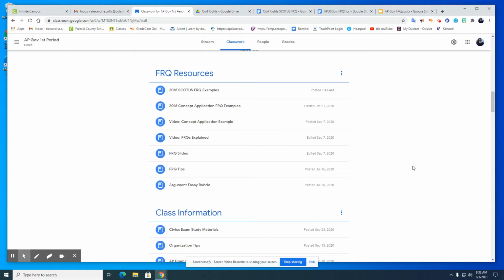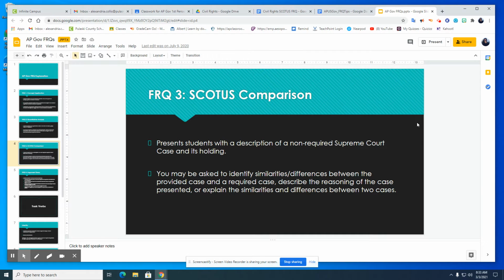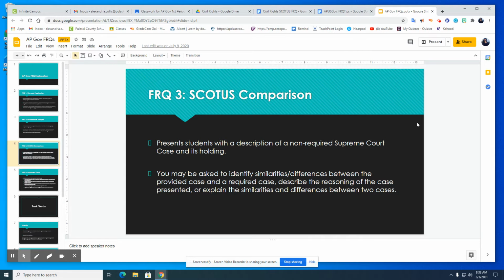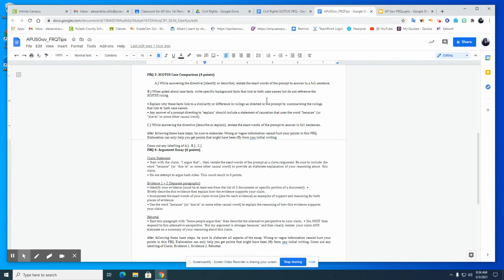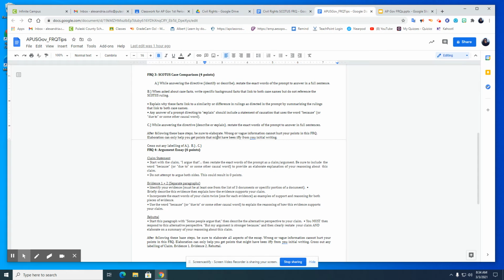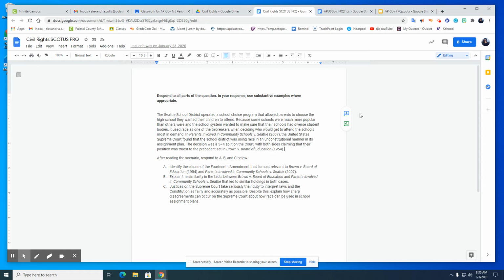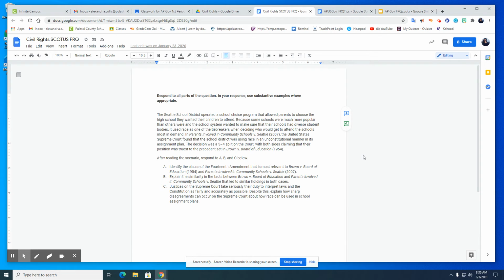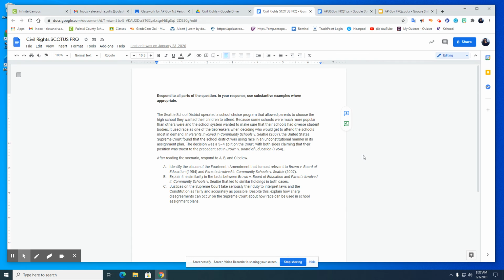SCOTUS FRQ Explained